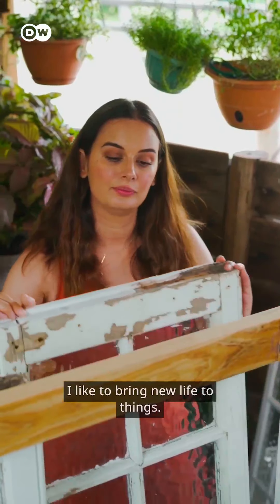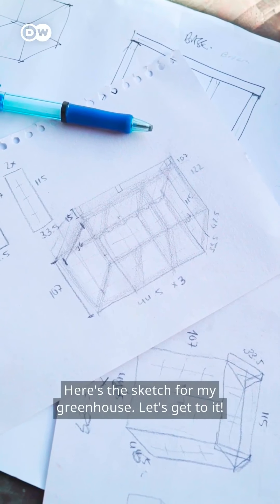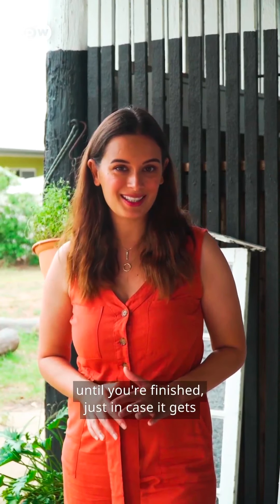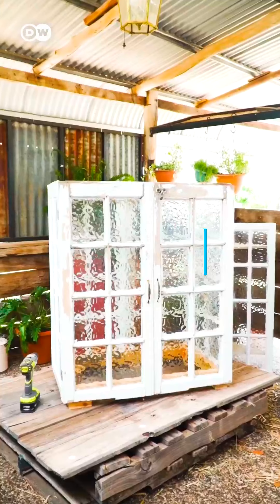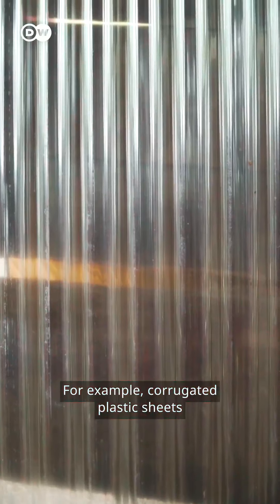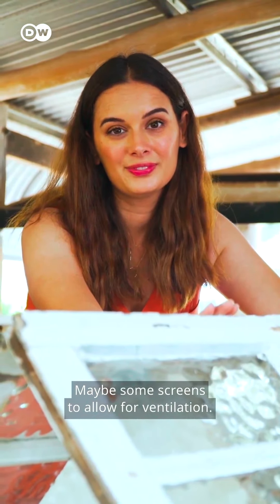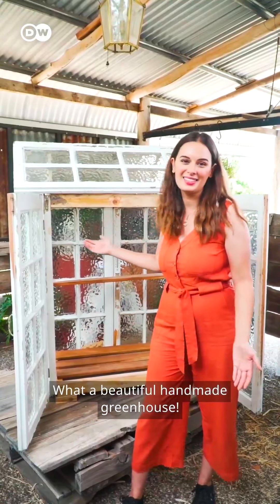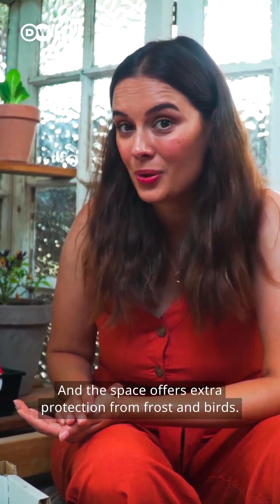How to make a mini greenhouse | Green Up Your Home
A mini greenhouse at home is the perfect way to protect you seedlings and encourage them to grow strong! Evelyn of Green Up Your Home shows you how to make your own DIY greenhouse using upcycled windows.